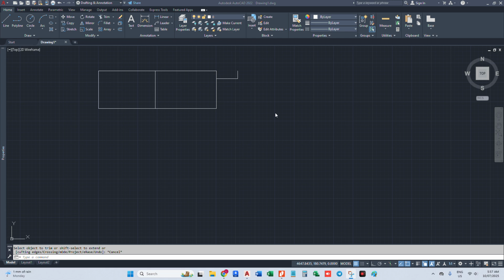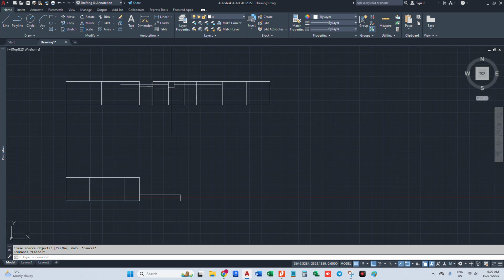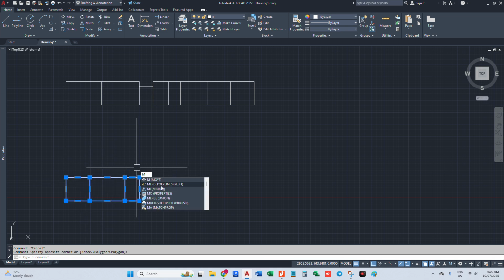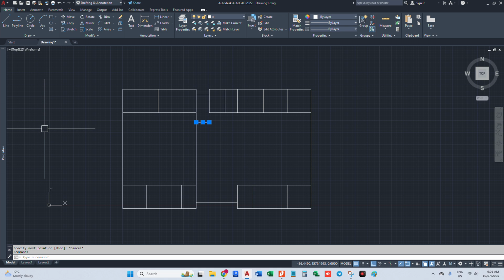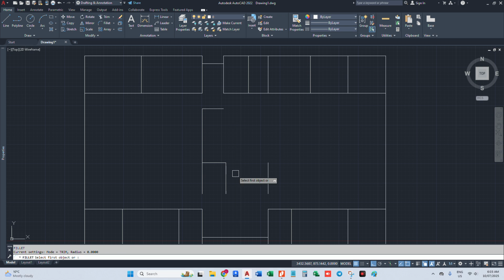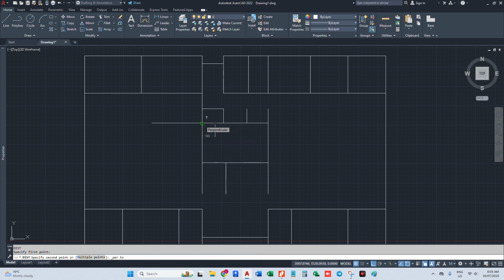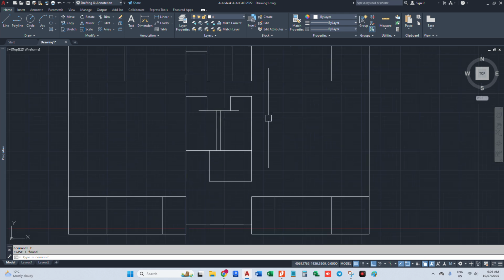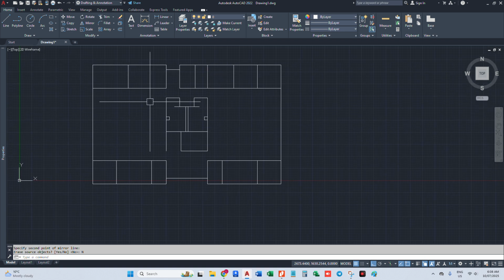Create an AutoCAD Floor Plan and Link it to Revit - Part 1/3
Hello Everyone, In  lesson I will explain you to Create an AutoCAD Floor Plan and Link it to Revit  - Part 1/3

 Sit Back, Relax and Enjoy this Video